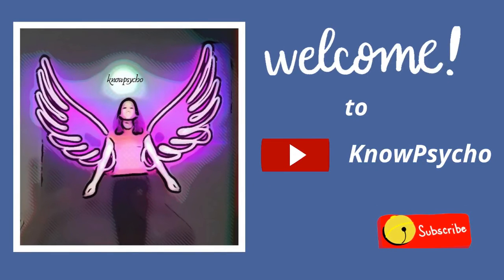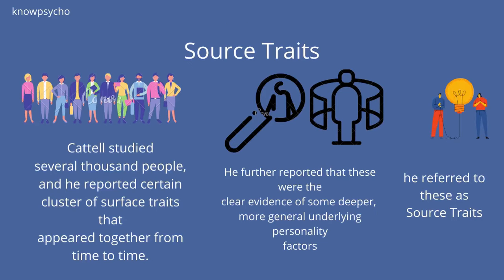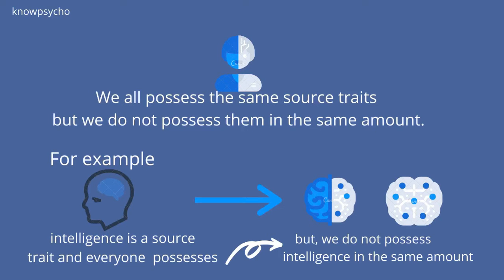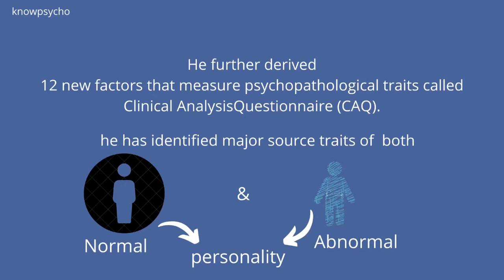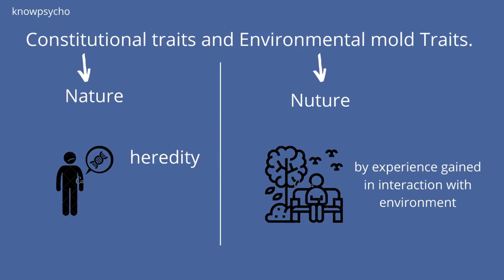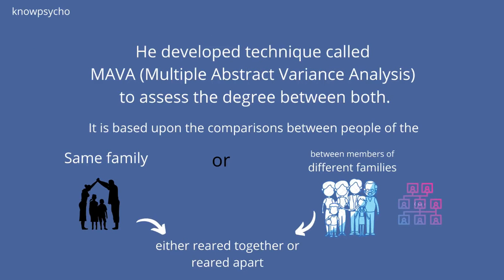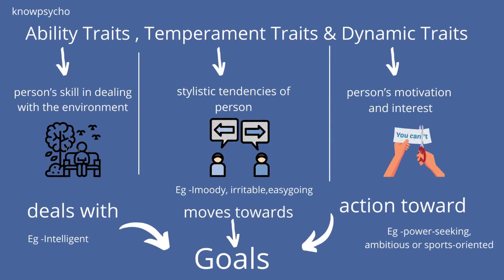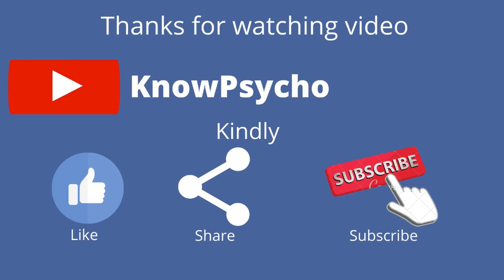Cattell's Trait Approach// Personality Traits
Catell had  distinguished Traits as,
 (1)Surface trait and Source trait,
(2) Constitutional and Environmental-mold traits
 (3) Ability, Temperament and Dynamic traits

 The difference between them and his approach is explained in this video.